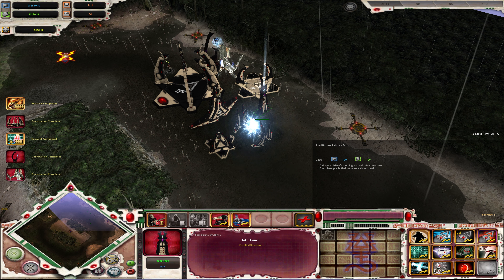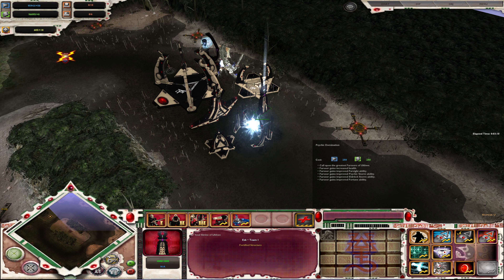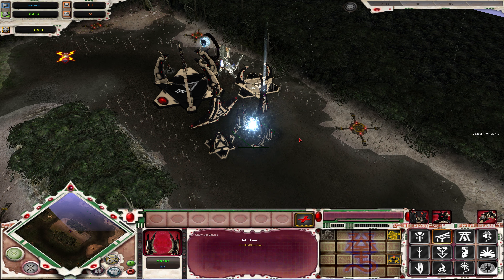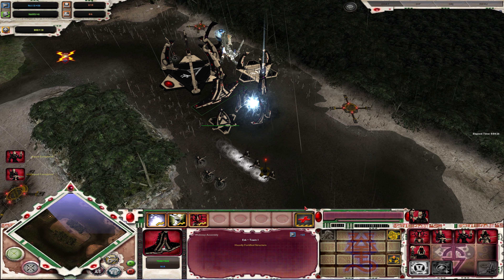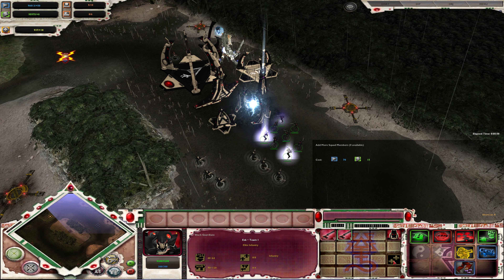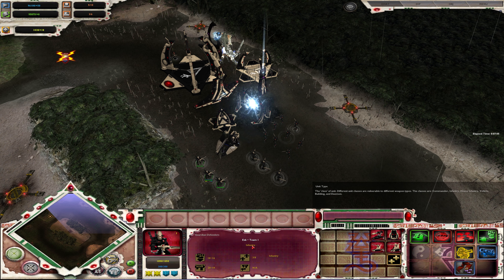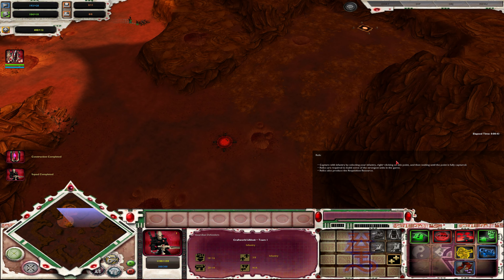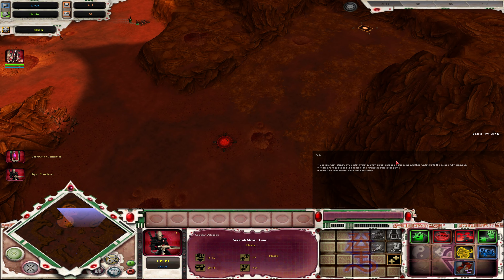Eldar Hard campaign playthrough - part 5 - Ulthwé vs Necrons skirmish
Welcome back to this hard campaign playthrough as Eldar. In this skirmish we'll be using Ulthwé as we use their unique scaling mechanics to use Guardians from start to finish.

Quick look at Ulthwé: (1:46)
Game start: (8:11)

Eskalia23